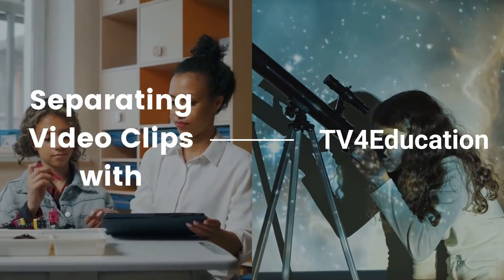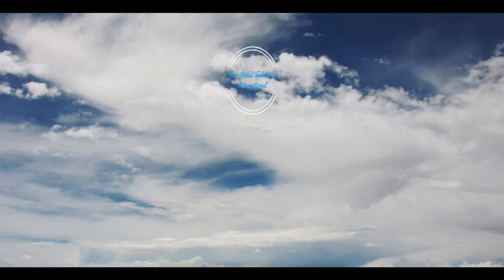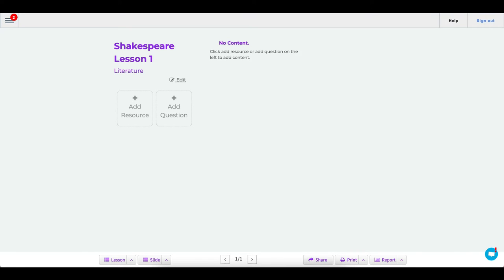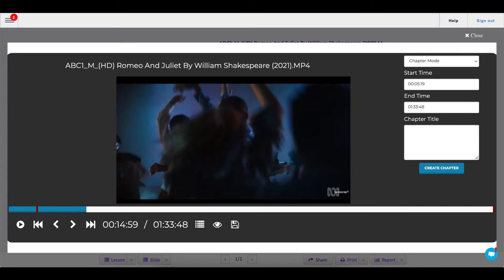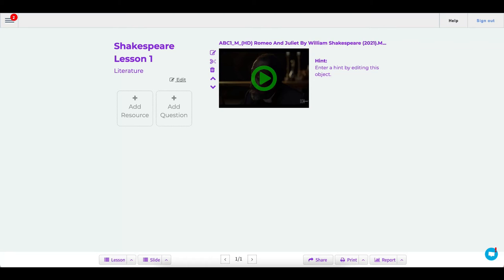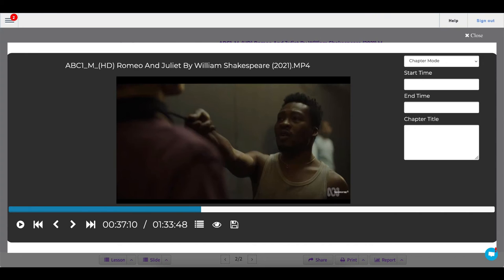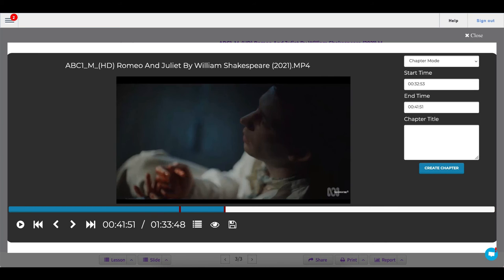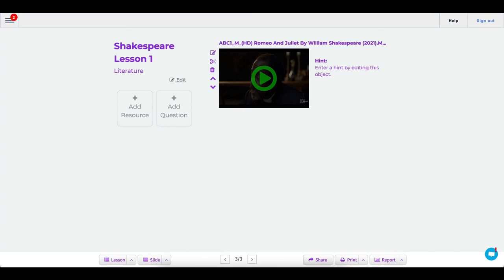Separating Clips From One Movie Into Individual Slides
If you've ever wanted to split a movie into separate clips for students to do activities with, then this video is for you.
Add a clip with questions to check their understanding, and add a new slide with the next clip. Why use slides? Stop the students from racing ahead and missing important parts of the lesson or missing questions that they need to complete.

All elements shown in this video are part of our School's TV4Education Premium Subscription. It includes unlimited TV4Ed storage for every teacher and student.